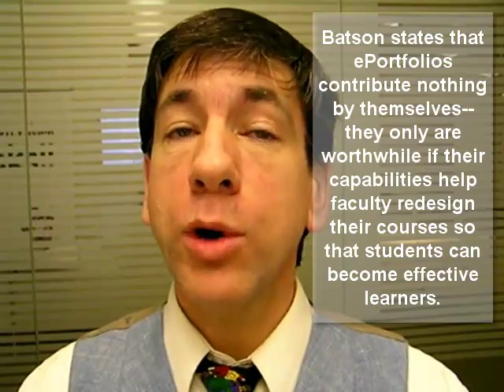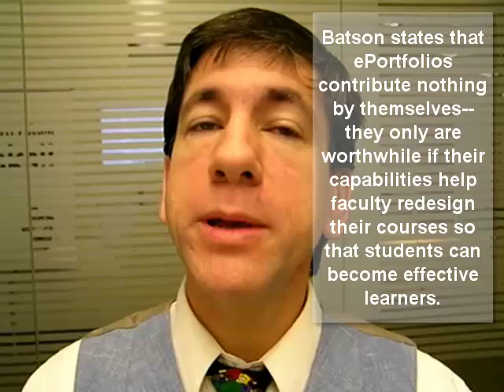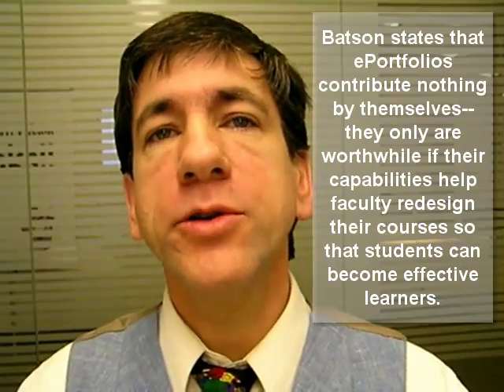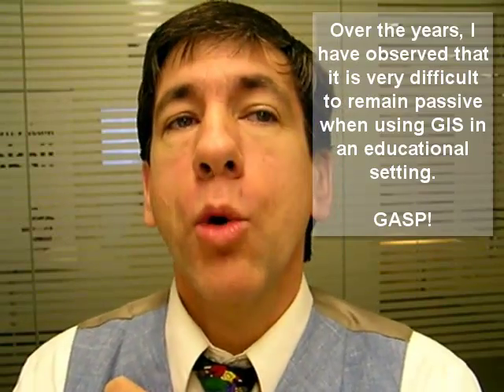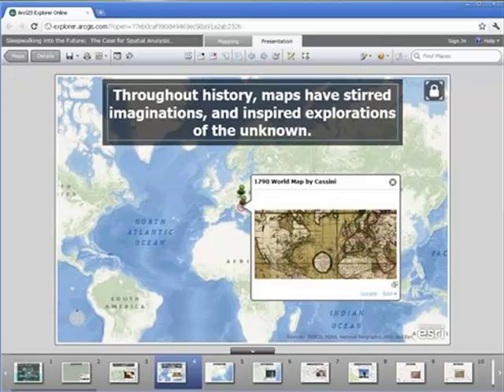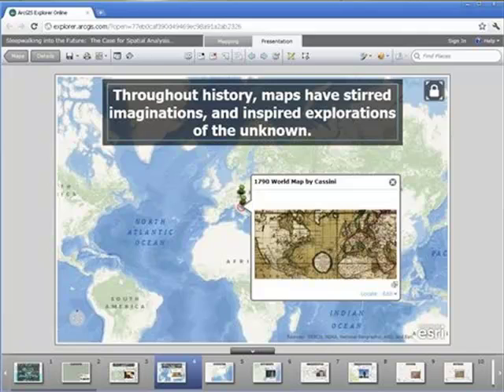On GIS, Presentations, and the Education Bubble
This video begins with reflections on the "education bubble" and the return on investment in higher education. It then makes the case that GIS fosters presentation, communications, and inquiry skills that are relevant to the 21st Century.